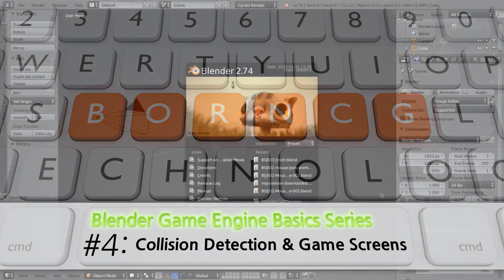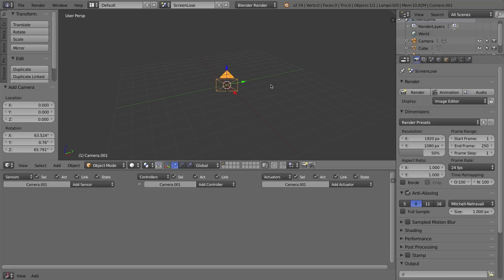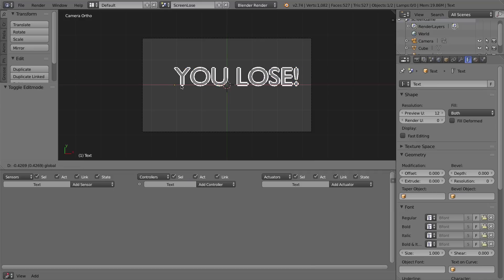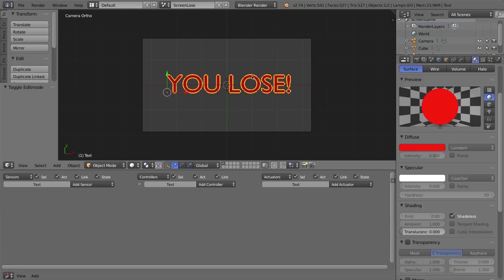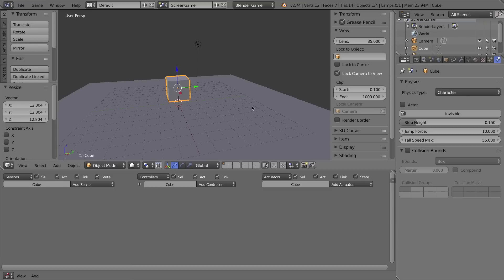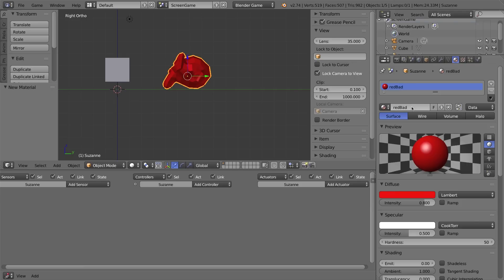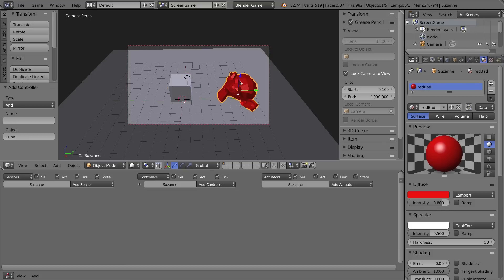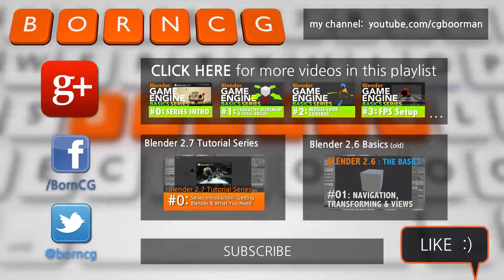Blender Game Engine Basics Tutorial #4 : Game Screens & Collision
In this Blender Game Engine Tutorial #4 I cover:

-How to create multiple screens for your game (eg: menus, game-over screens)
-How to 'program' collision detection (switch to the 'lose' screen when your character touches the bad guy)
-Two types of collision detection: Material /or/ Property
-A brief introduction to properties and the Integer property type.